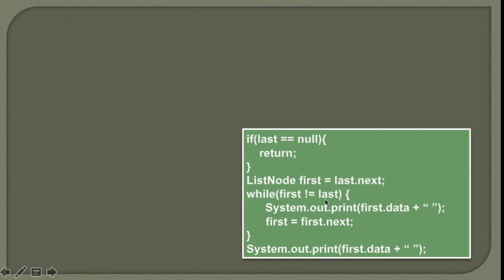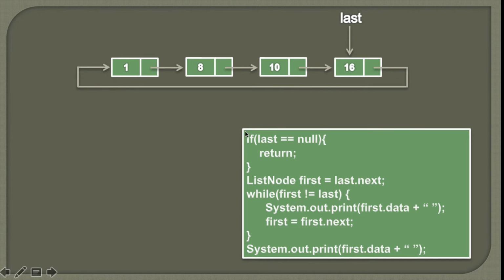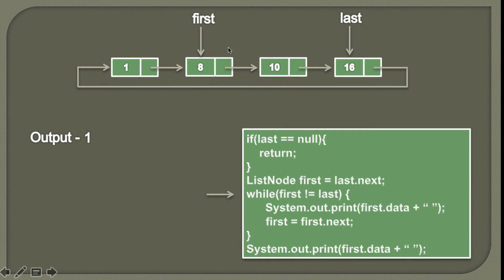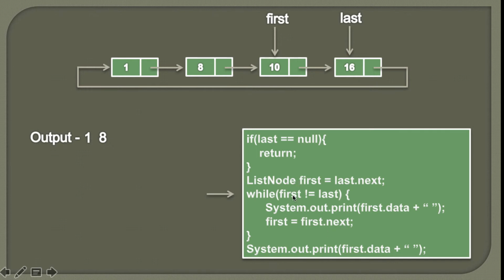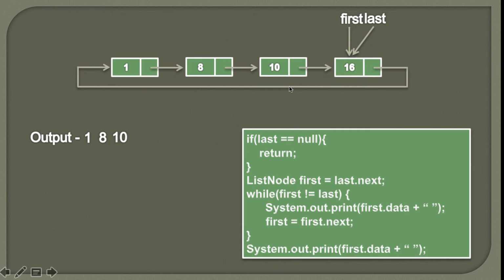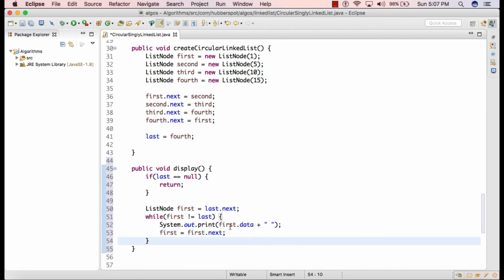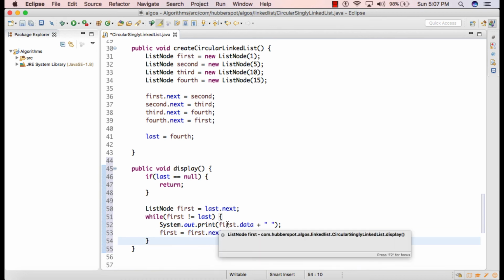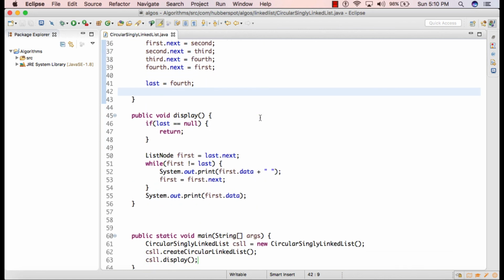How to traverse and print a Circular Singly Linked List in Java ?